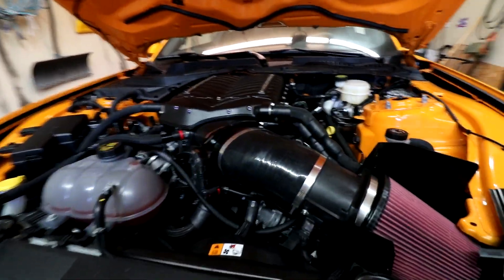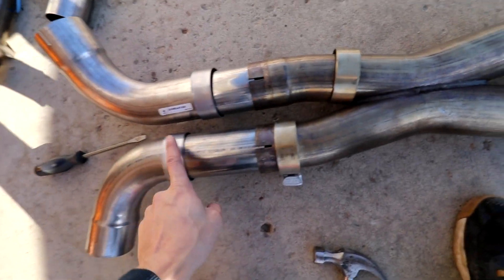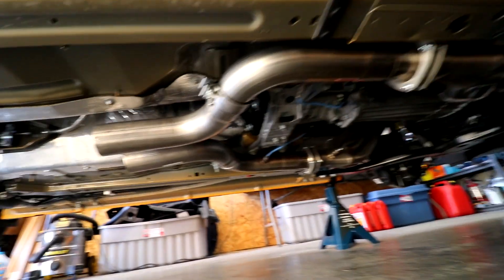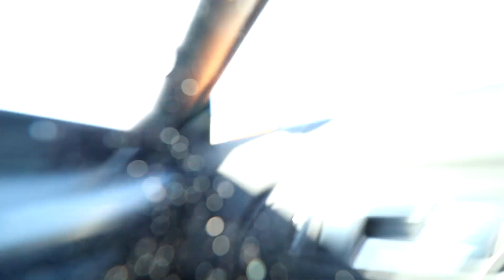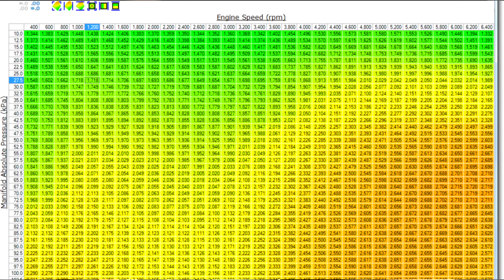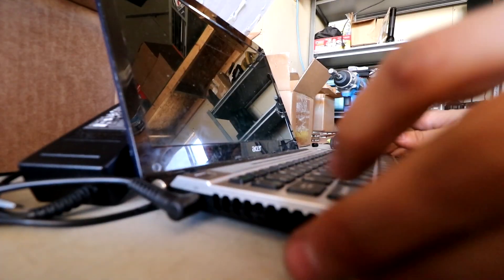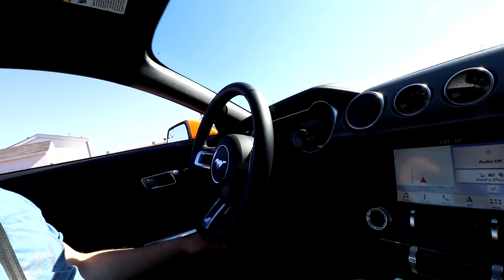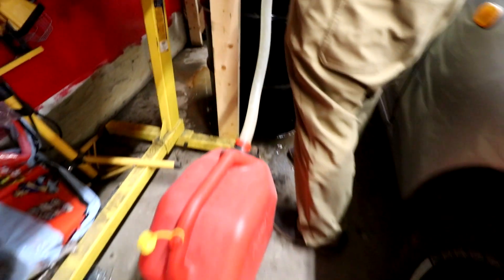Whipple Mustang Build - Part 3